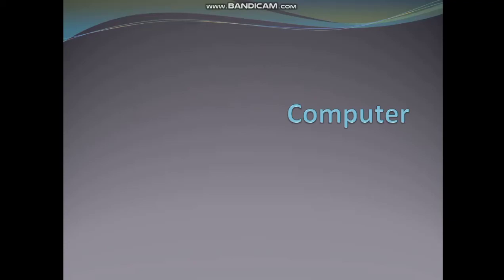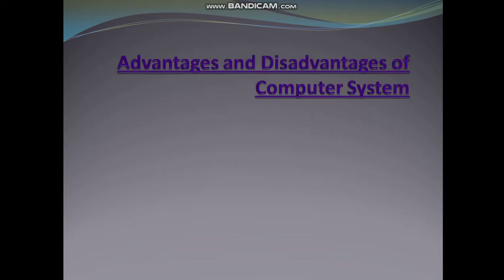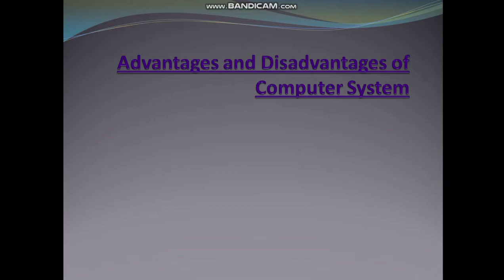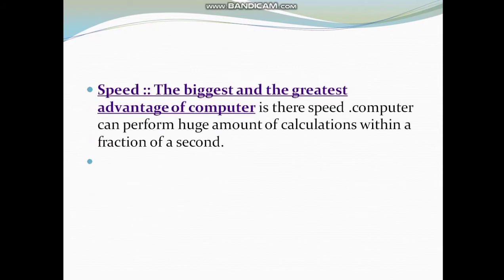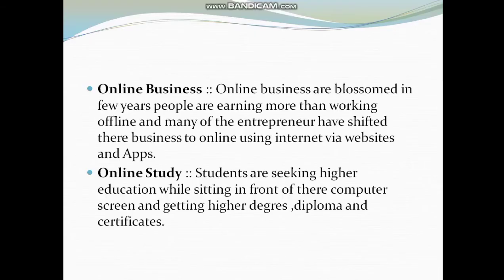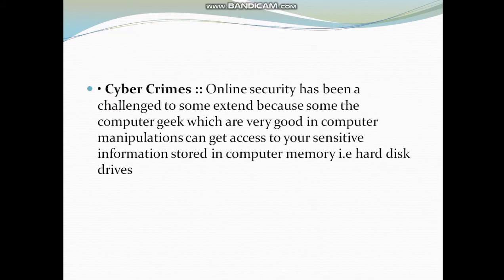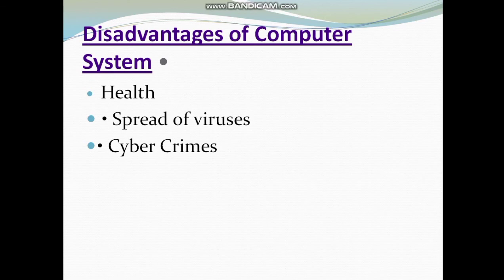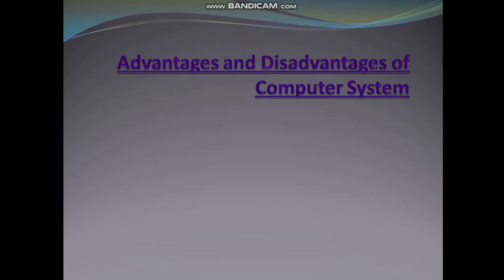Advantages and Disadvantages of Computer